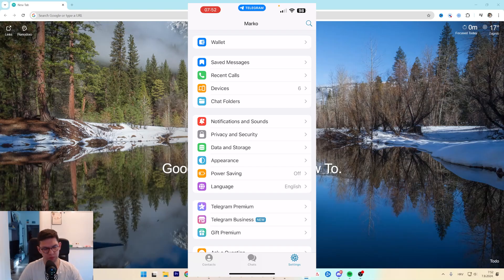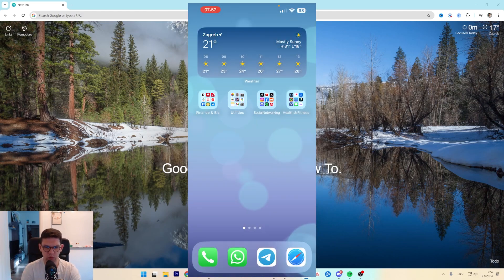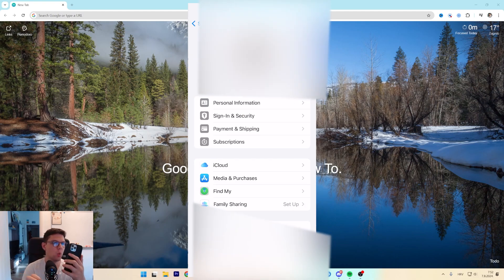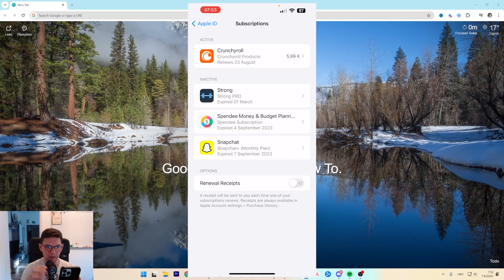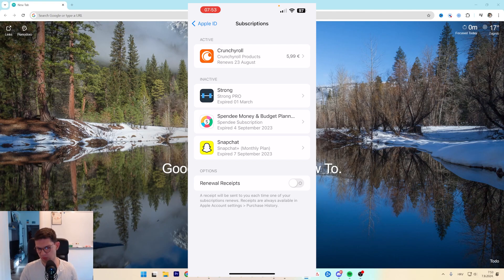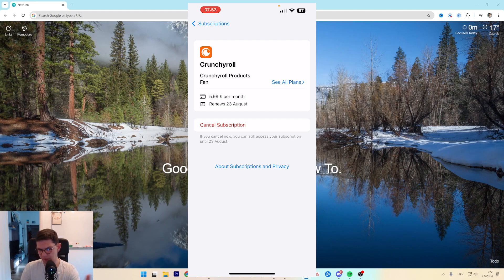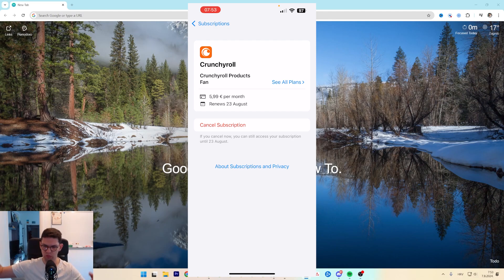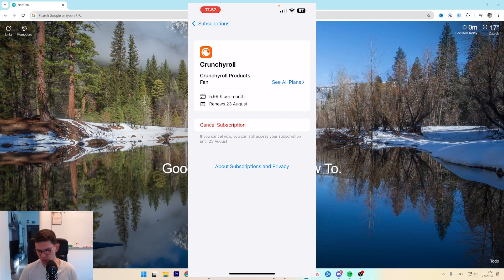How To Cancel Telegram Premium Subscription On iPhone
Learn exactly How To Cancel Telegram Premium Subscription On iPhone